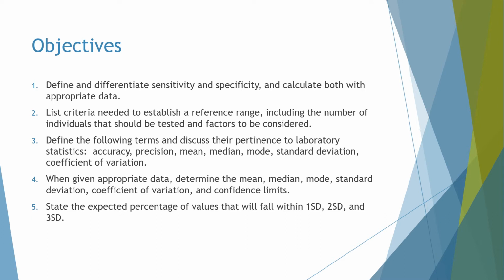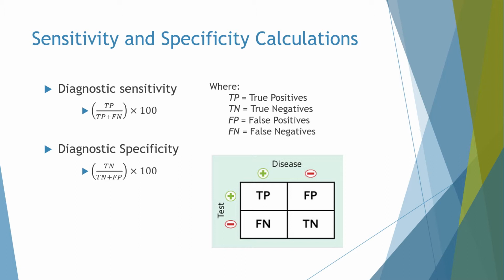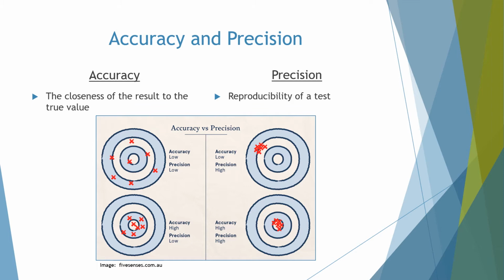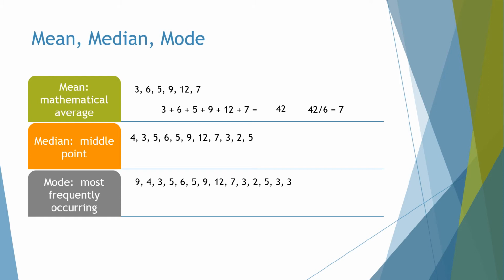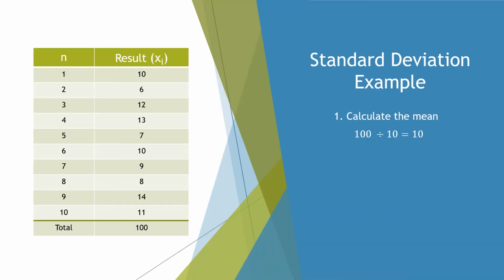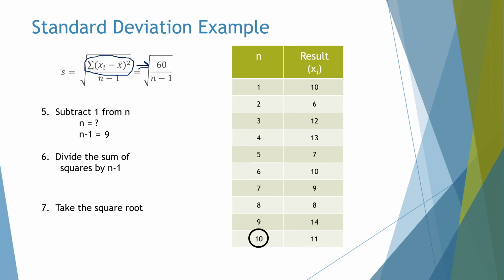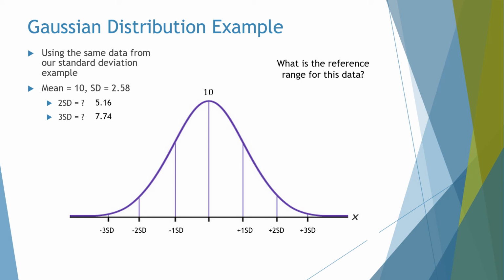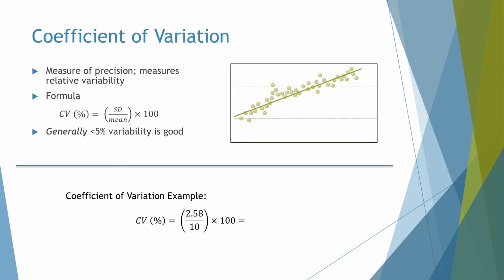Lecture 28: Quality Control & Laboratory Statistics II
MLSC 3214 Current Topics in MLS